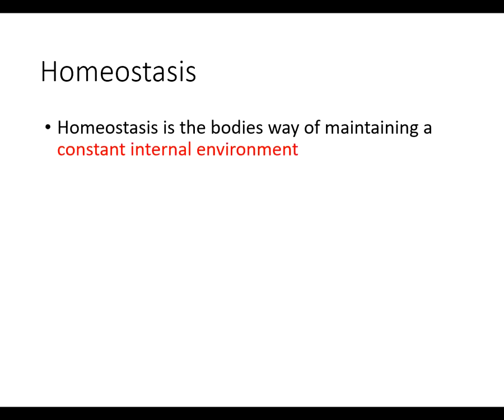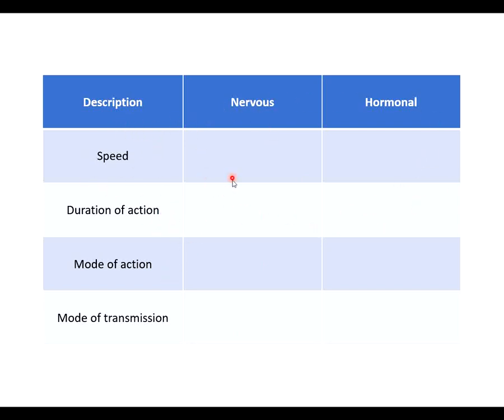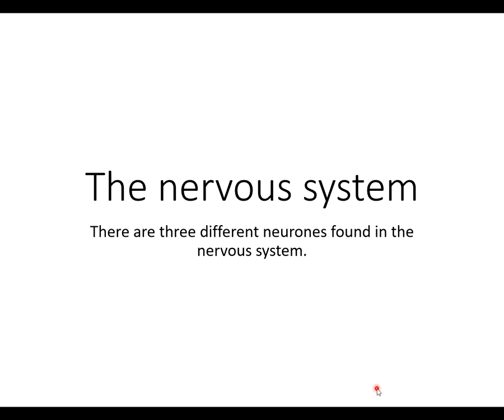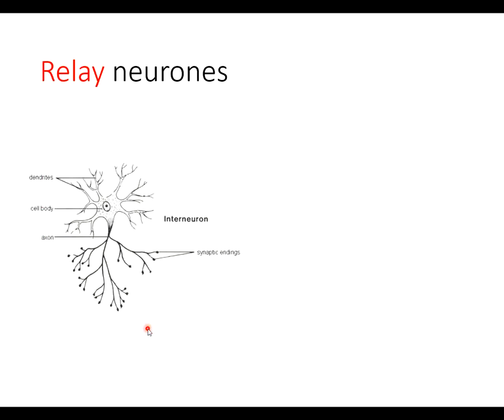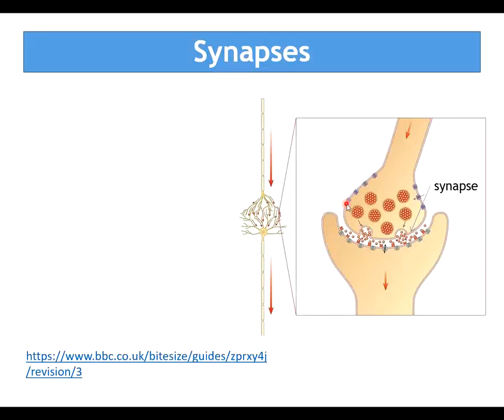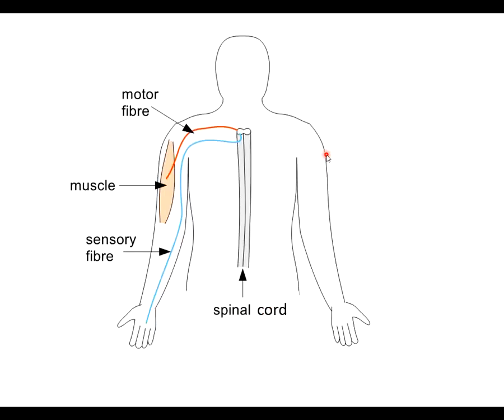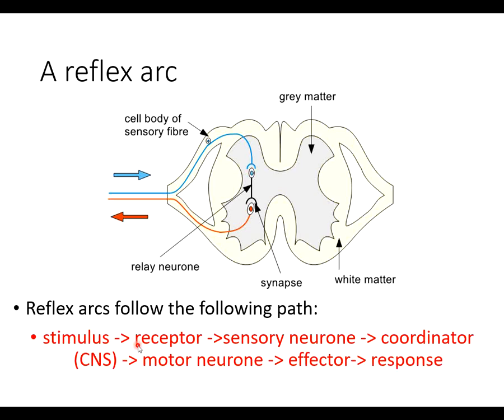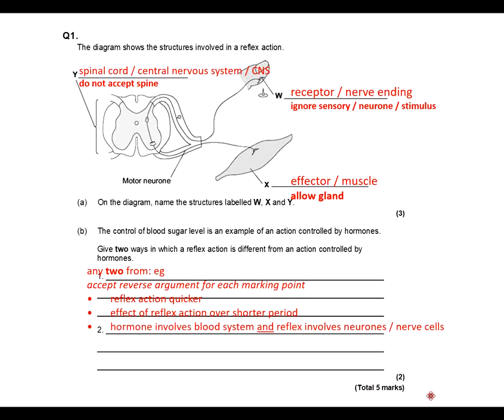Biology - Separate Science - Content from Face-to-Face Support